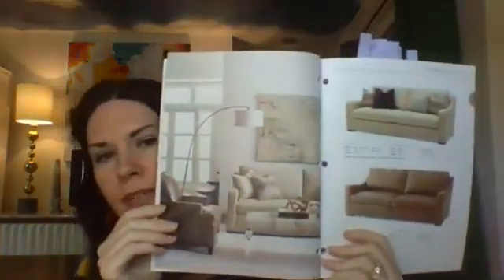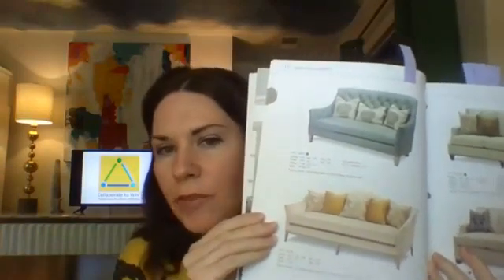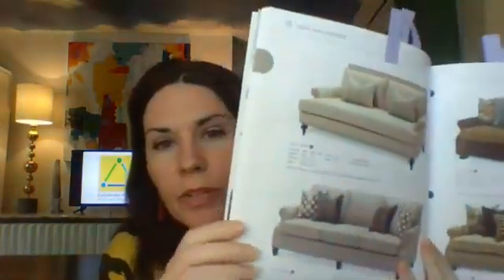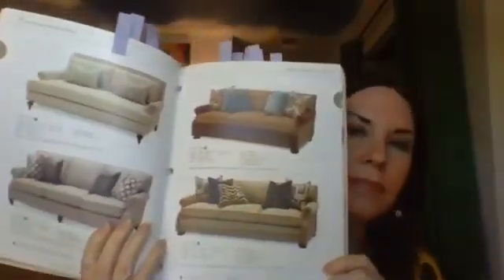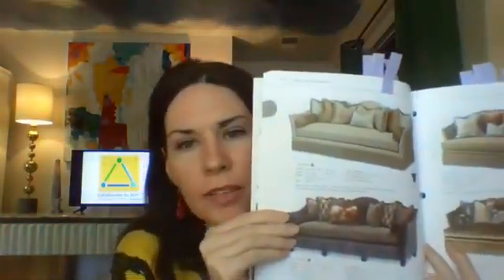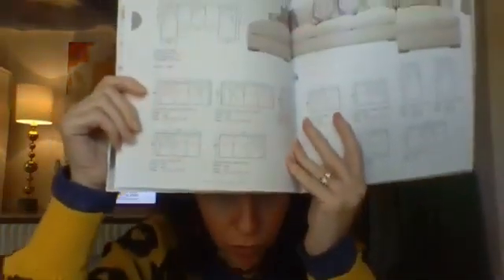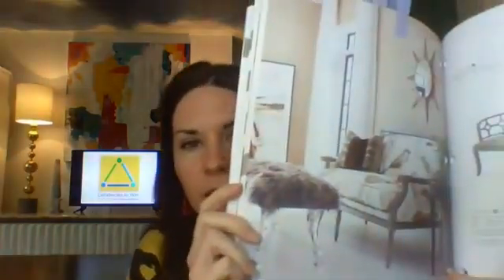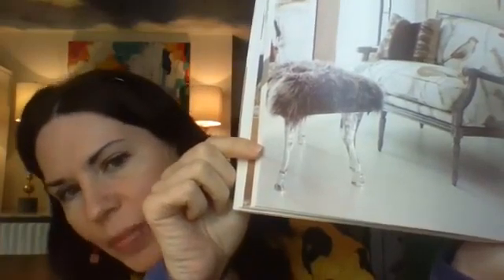Massoud Furniture | Product Knowledge Part 1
In this episode, Heather introduces Massoud Furniture—a high-quality upholstery line known for its craftsmanship and custom options. Learn what makes this brand a designer favorite and how to leverage it for your projects.

Originally recorded May 16, 2019 by Collaborate to Win, now The Designers Collaborative.